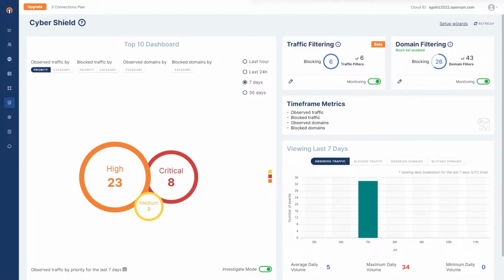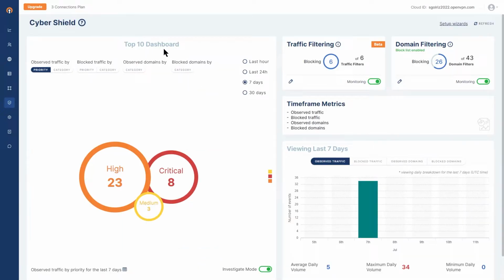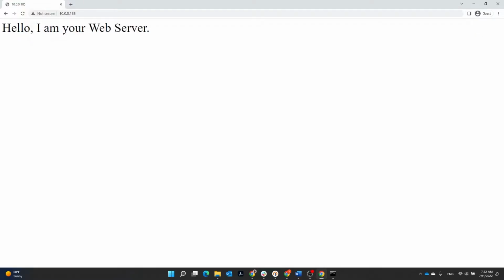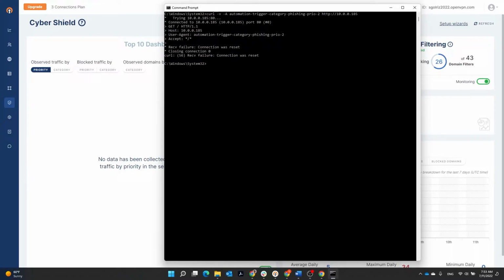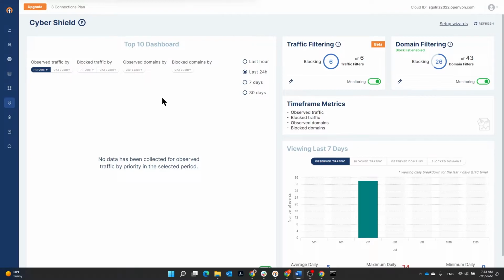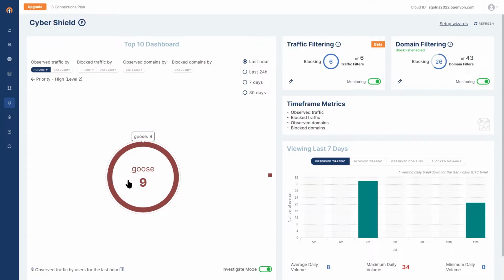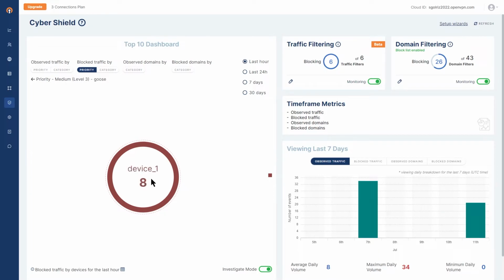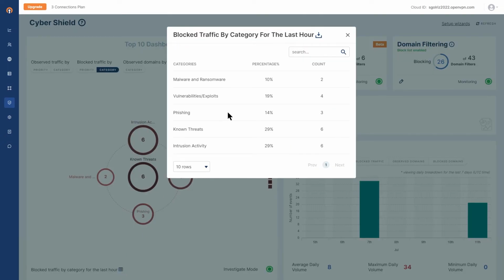OpenVPN Cloud Cyber Shield Traffic Filtering in Action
In this video we are going to look at Traffic Filtering in action.

OpenVPN Cloud eliminates server installation — now you simply connect to our hosted service offered around the globe.